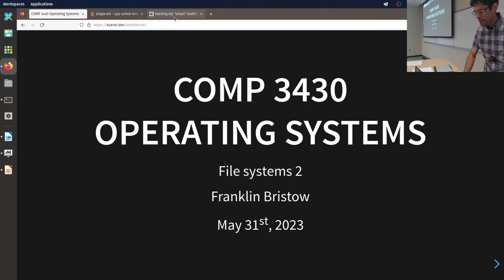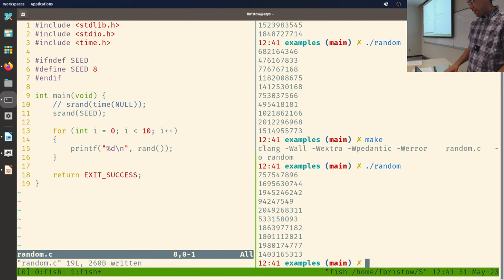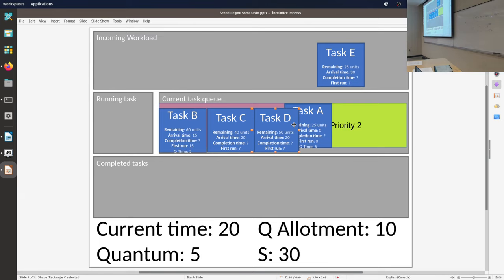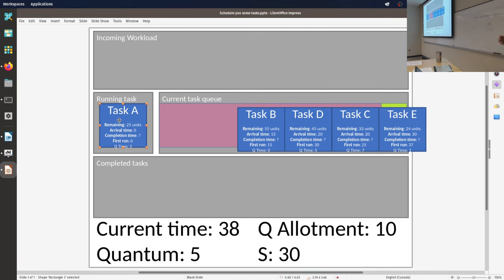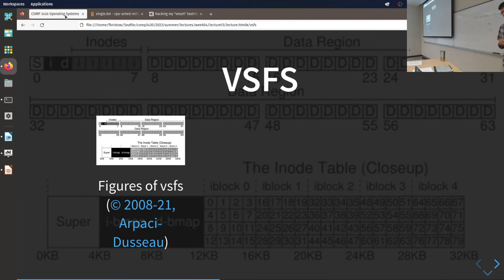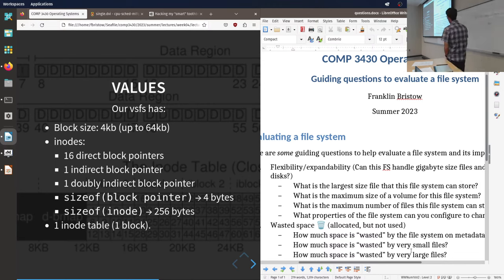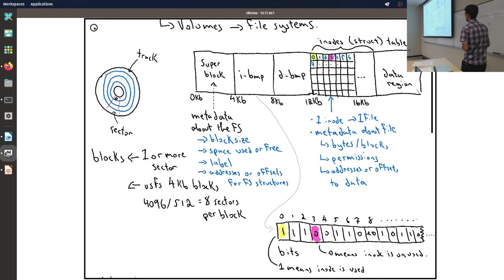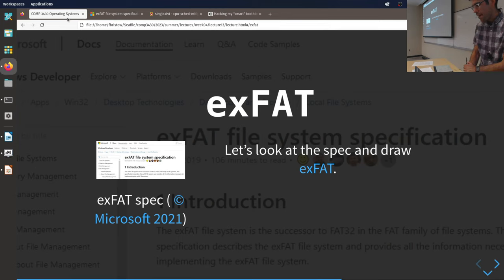COMP 3430 Summer 2023 Lecture 13 (May 31, 2023)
As part of being able to describe a file system implementation, we're going to spend some time assessing a file system (vsfs), then move on to looking at a completely different file system (exFAT).